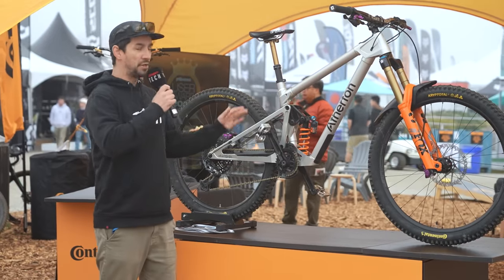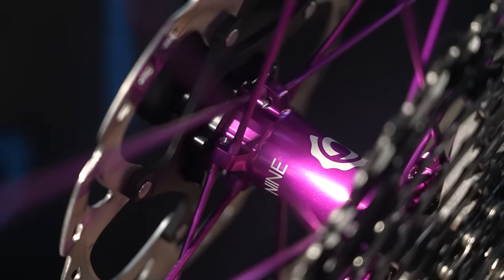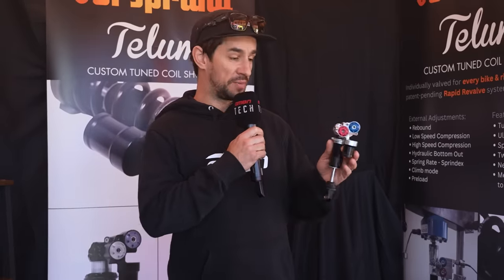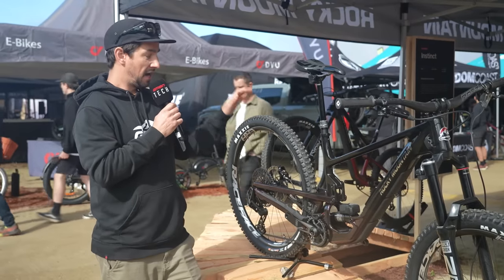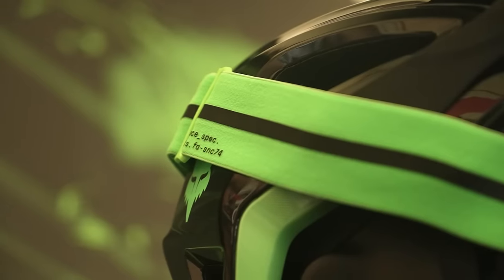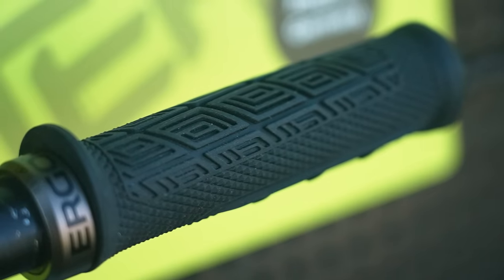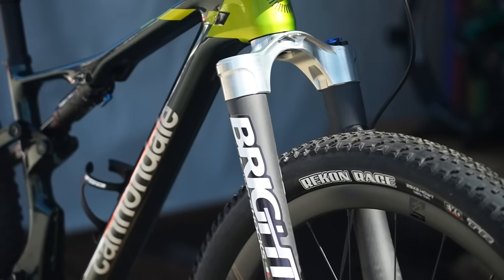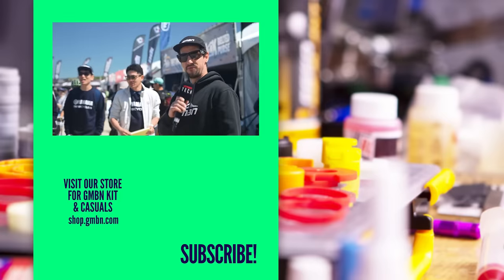Latest And Greatest MTB Tech inc. Prototype Fox Racing Shox | Sea Otter 2024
It's GMBN's final day at the 24 Sea Otter Classic join Neil as he looks around the stands. He finds some brand new kit from Fox Racing Shox, new hubs from Industry Nine, a very cool Canadian-built Vorsprung shock plus loads more.

⏱️ Timestamps ⏱️
0:00 - Welcome Back To Another Day At Sea Otter!
0:11 - Continental Tent | Atherton S-170 / FRAMEWORKS Bonded DH Bike
1:21 - Industry Nine Tent | Neuhaus Hardtail / New I9  Solix Hub
2:17 - TRP Stand | Aaron Gwin’s Crestline RS205 VHP
2:47 - Vorsprung Coil Shock
3:53 - Rocky Mountain Altitude
4:46 - Fox’s 50th Anniversary Display
5:33 - DT Swiss 240 Hubs
6:09 - New Ergon Grips & Saddles
6:58 - Smith’s New Lenses
7:45 - FSA Stand | Charlie Hatton / Mona Mitterwallner / Bright Fork / FSA KFX Carbon Parts
8:25 - Canyon New XC Racing Shoe

There are new hubs from Industry Nine, a very cool Canadian-built Vorsprung shock plus loads more.

📹  New Yeti + Giant Bikes + Way More 👉 youtu.be/26JKpKRAPO0